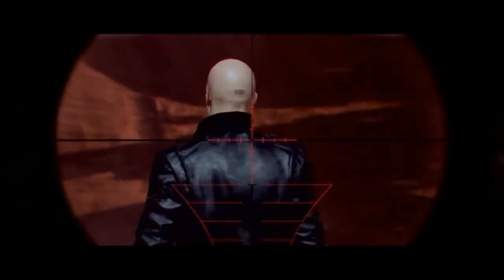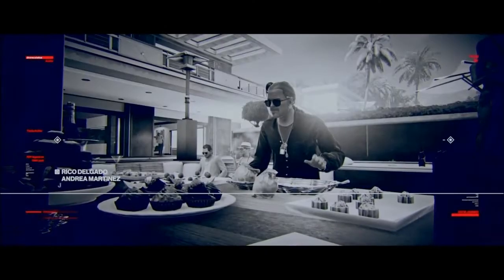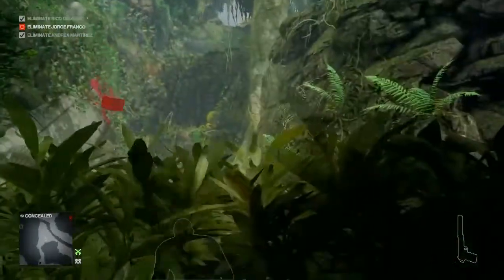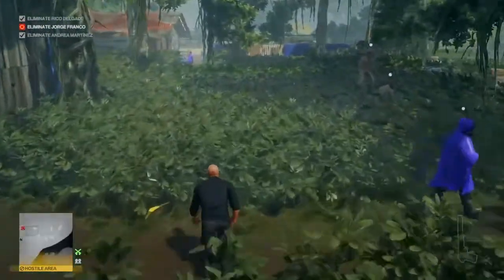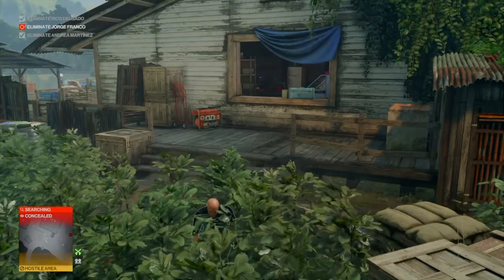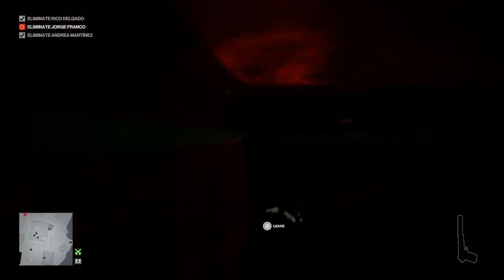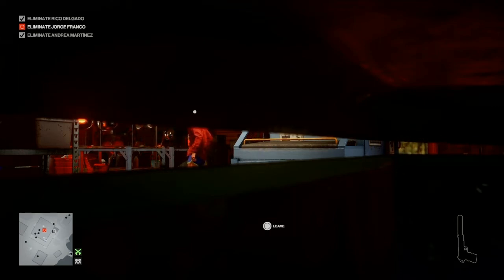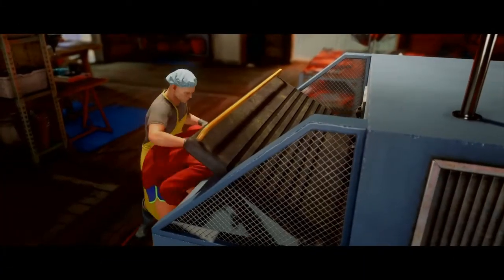HITMAN, Caution: Heavy Machinery Challenge, Santa Fortuna, Jorge Franco